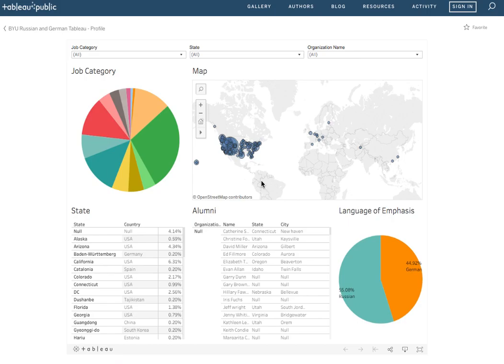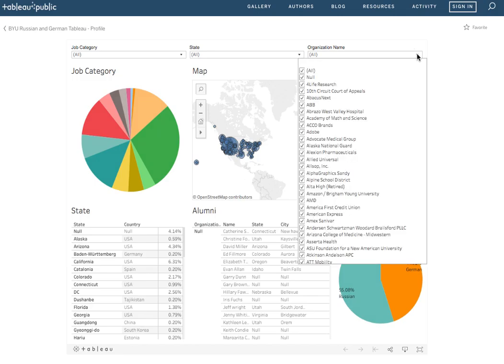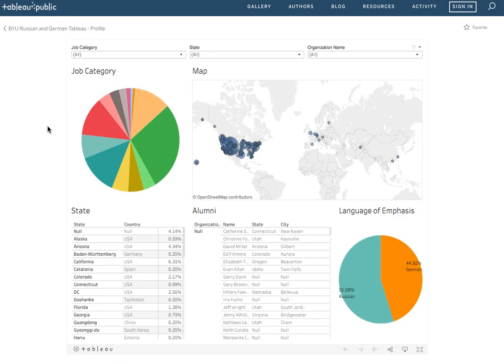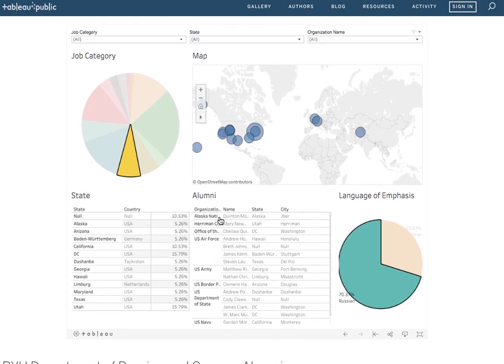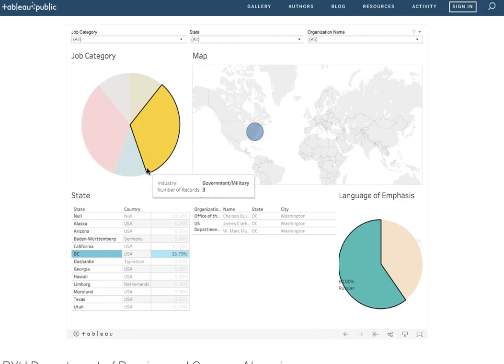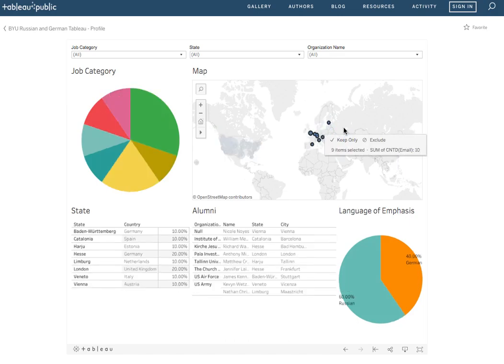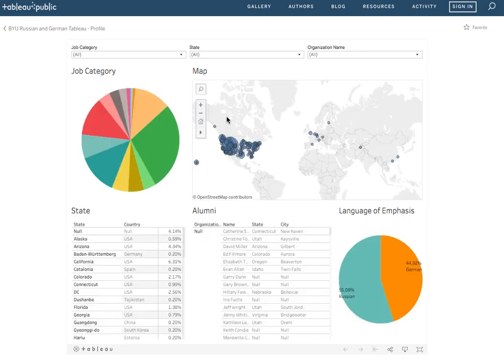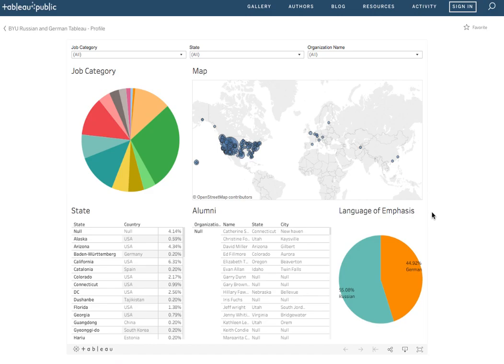How To: BYU Department of German and Russian Alumni Dashboard